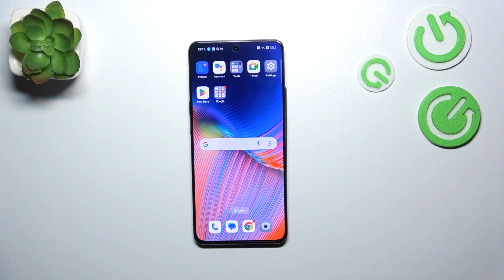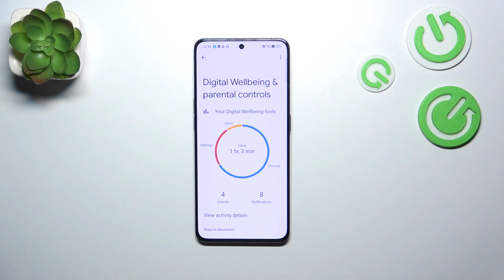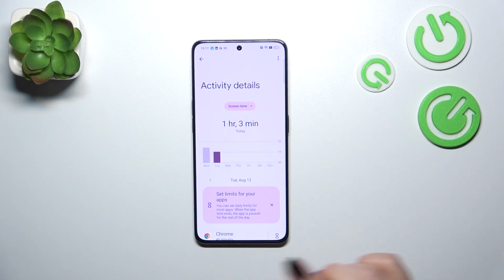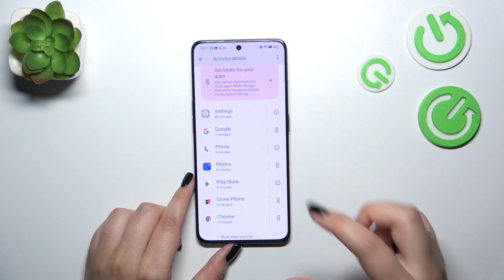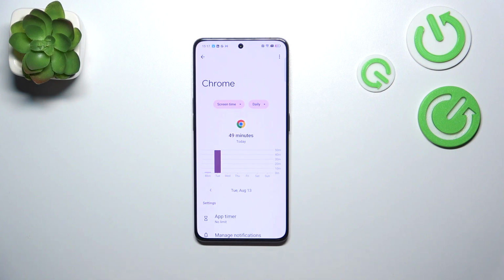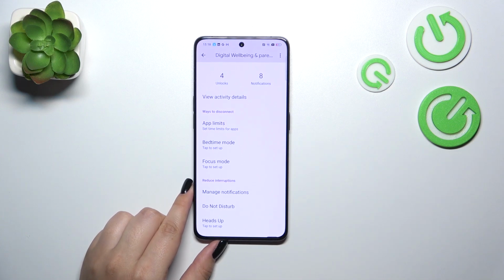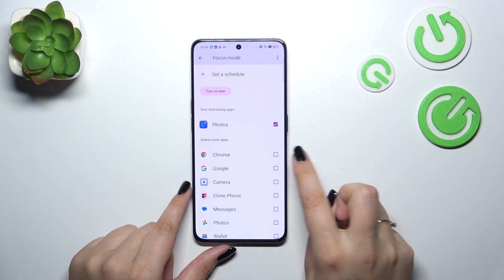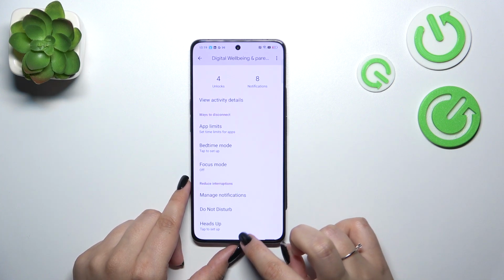How to Check Total Screen Time in OPPO Reno 8 Pro – Digital Wellbeing Data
If you're wondering how much time you usually spend on your OPPO Reno 8 Pro, then let's check the total screen time! In the above tutorial, we would like to guide you to a proper section, in which you can check the info regarding the total screen time! You can find out how much time you spend on specific apps! So let's follow all the shown steps and successfully check the total screen time in OPPO Reno 8 Pro!